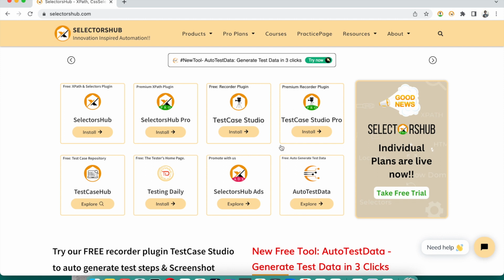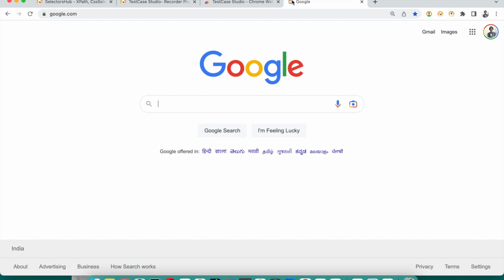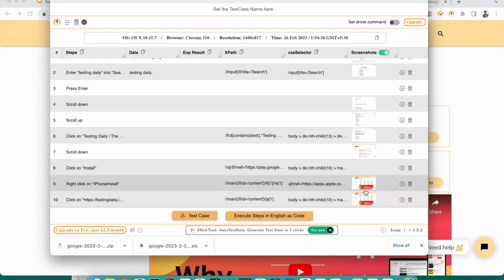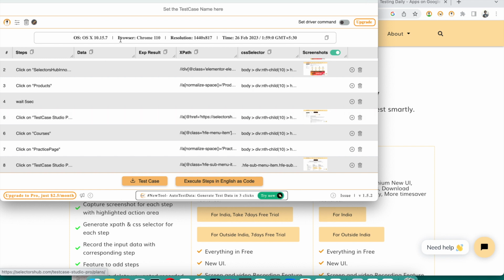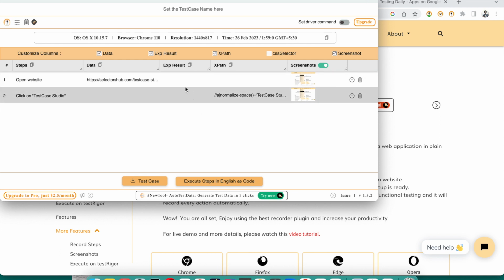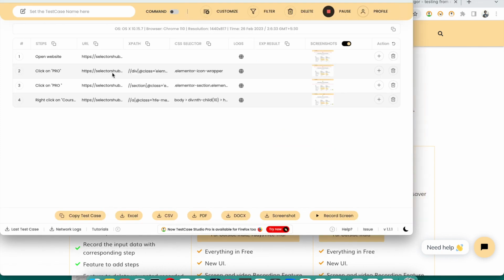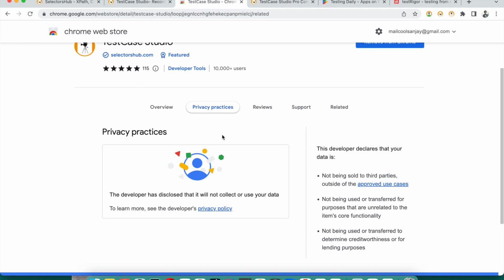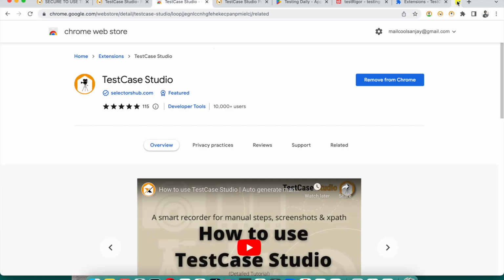How to use TestCaseStudio | Auto Generate Manual Test Case & Screenshots | Best Recorder Plugin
Download link for TestCase Studio-